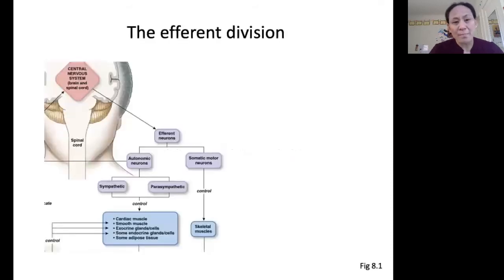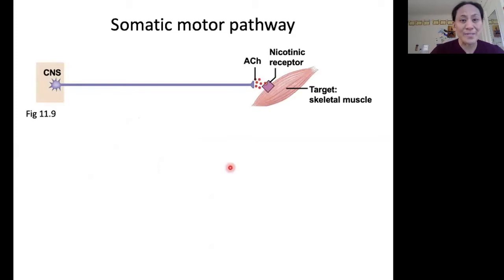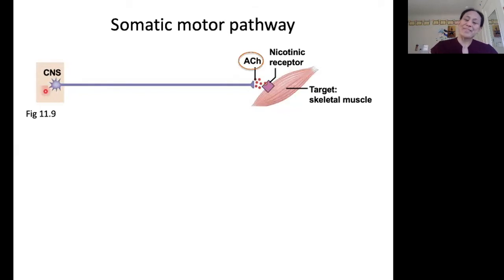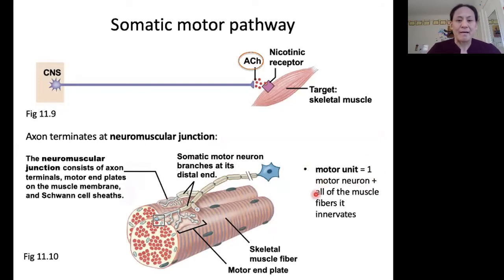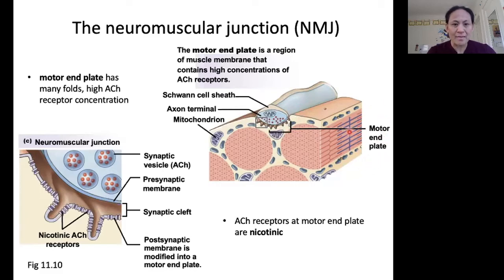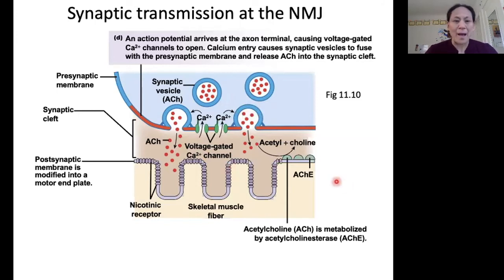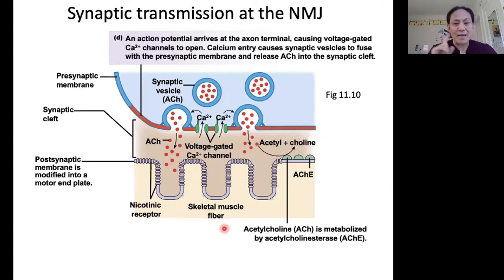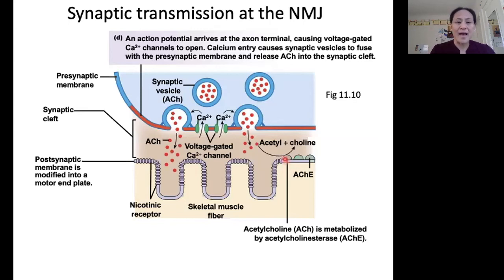Somatic motor system